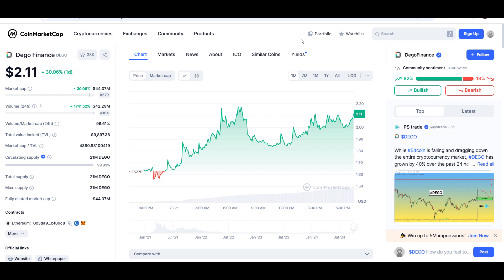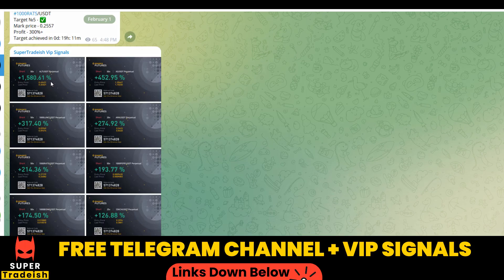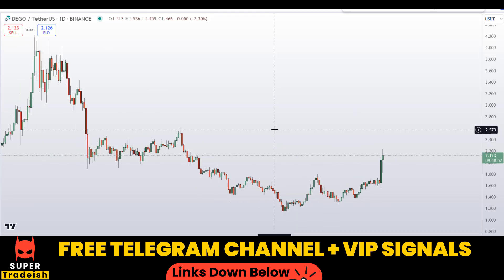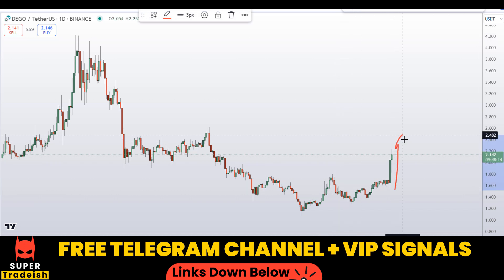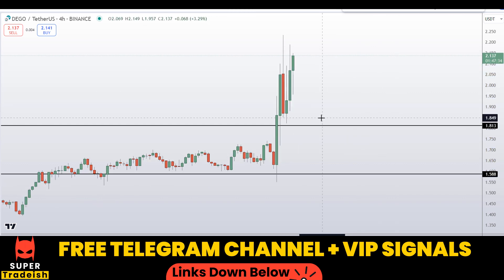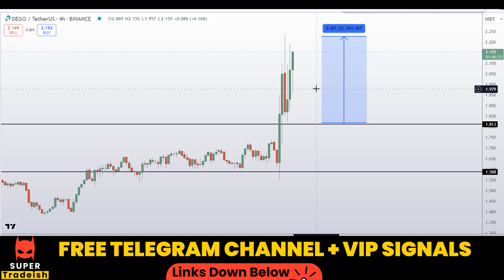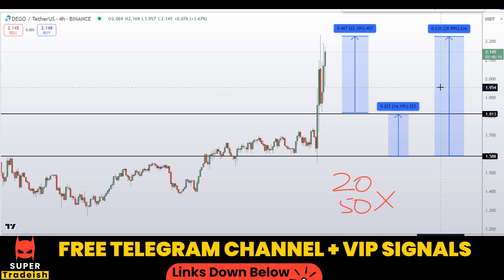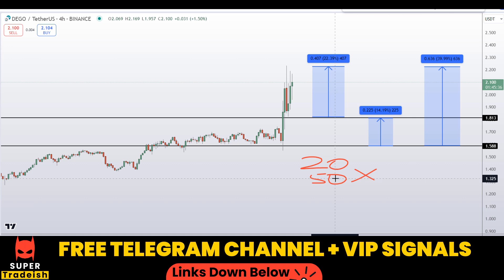Dego Finance Token Coin Price News Today - Price Prediction and Technical Analysis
This video is about Dego Finance Token Coin Price News Today - Price Prediction and Technical Analysis

BLOFIN EXCHANGE (NO KYC) $5000 DEPOSIT BONUS IF YOU MAKE ACCOUNT VIA MY LINK AND TRADE